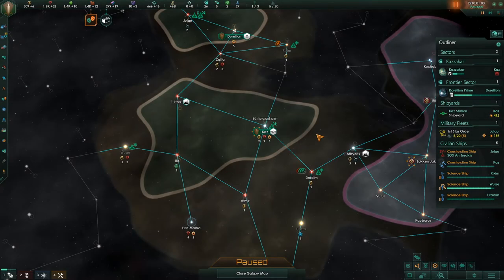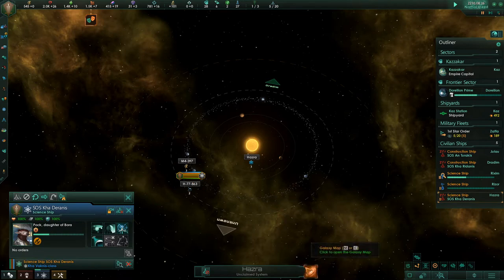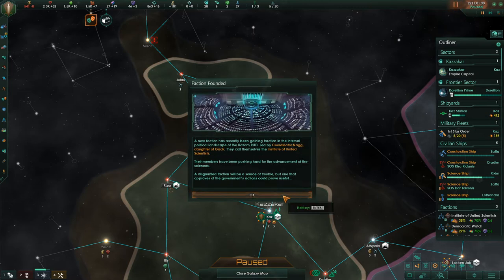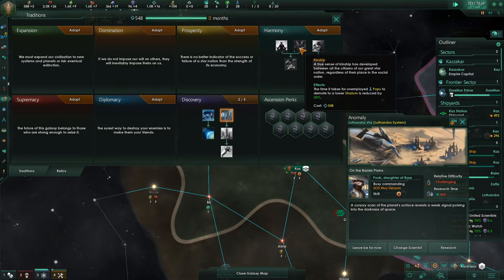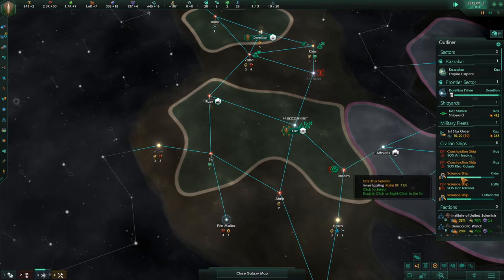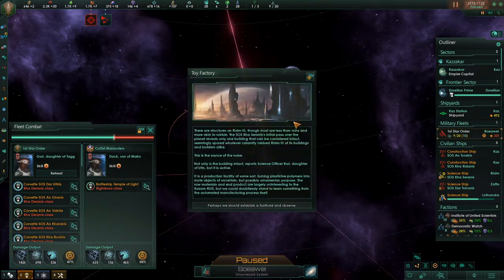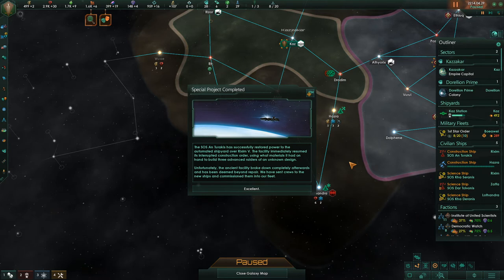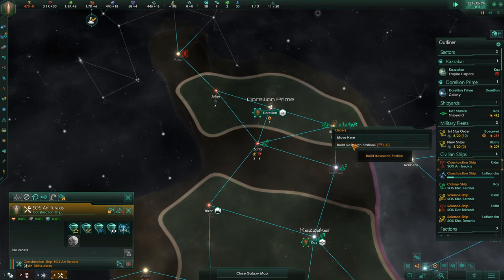Stellaris - The Explorations of the Kazam 03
I continue the exploits of the Kazam. DLC: Utopia, Ancient Relics.